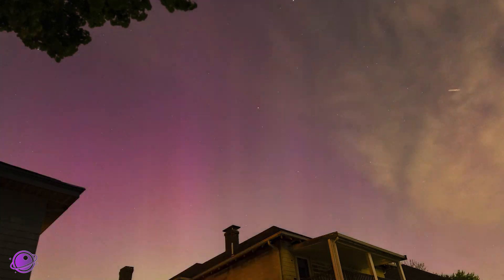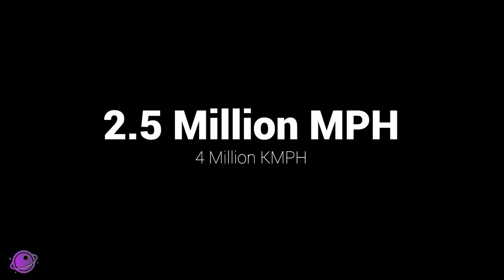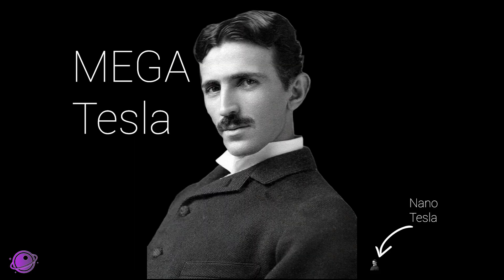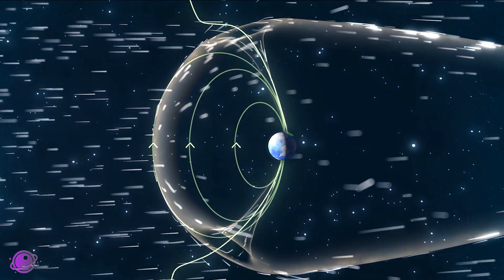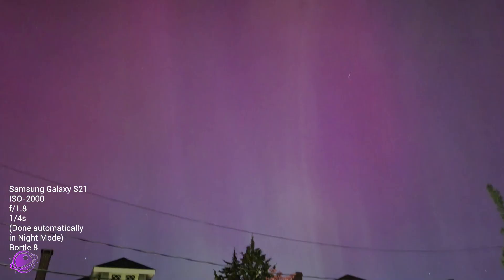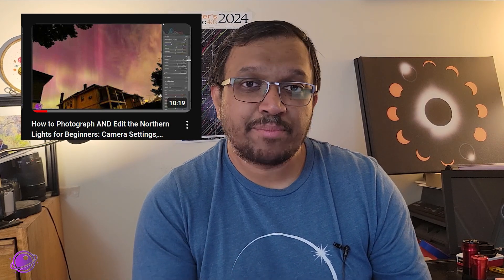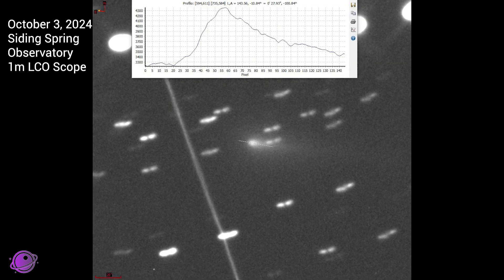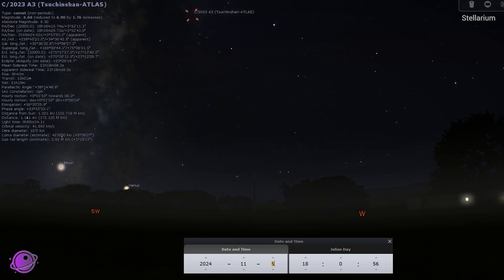Aurora Alert! Severe G4 Storm and Sad News About a Comet ☄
Could we expect a light show tonight?

Chapters:
0:00 News about Tonight's Aurora!
3:00 Sad News About Comet S1